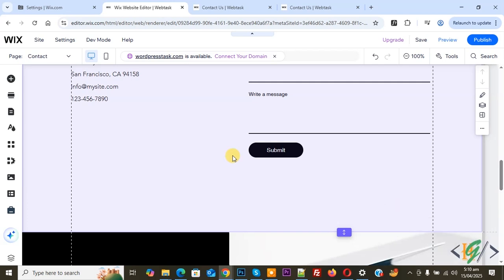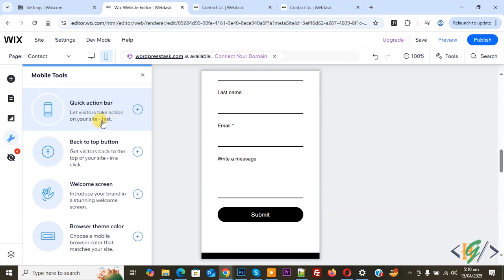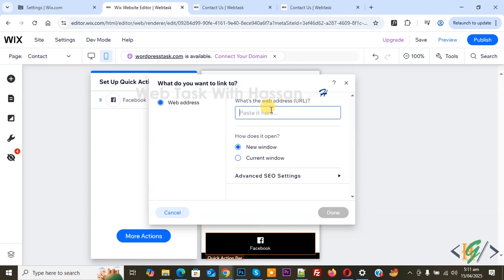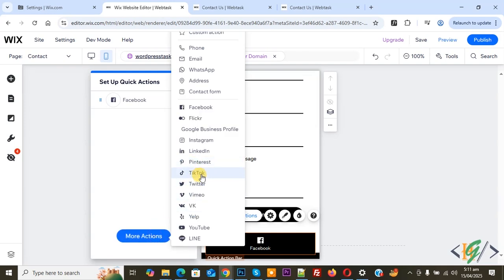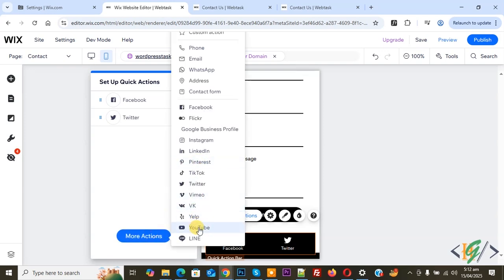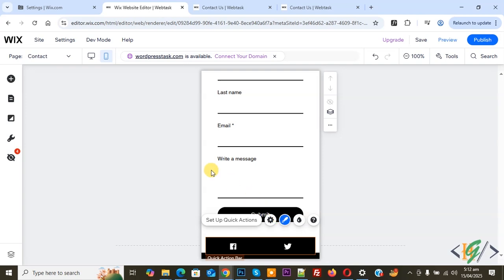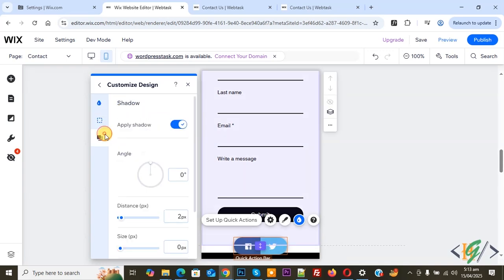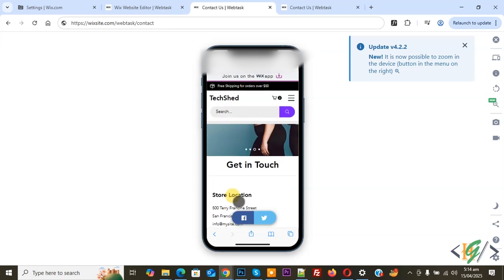How to Add Social Media Quick Action Button for Mobile Layout in Wix Website | Social Media Link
In this wix tutorial for beginners you will learn how to display social media button for wix mobile view or screen. So you can add social media links e.g. Facebook / twitter (X) / YouTube / LinkedIn / yelp / line / Instagram / Pinterest / TikTok etc. with your account link and this will show in mobile device and visitor or customer can connect / contact you easily and fast.